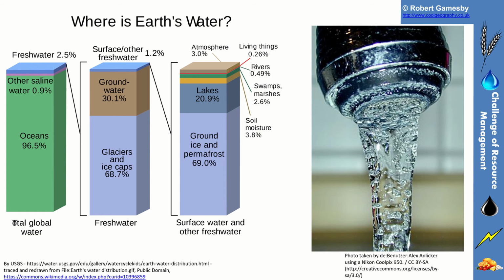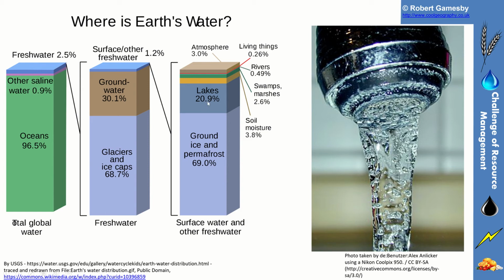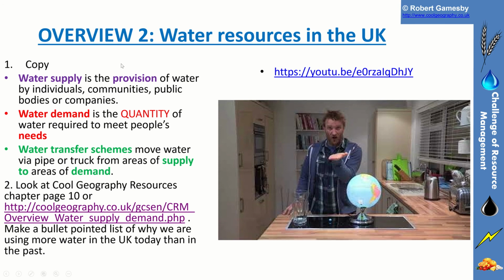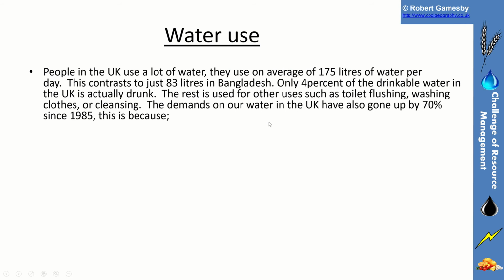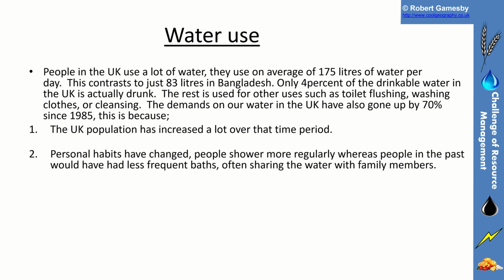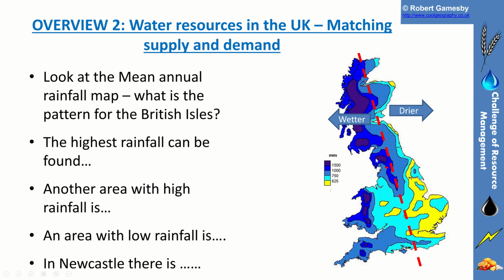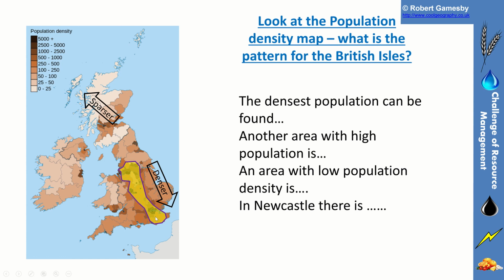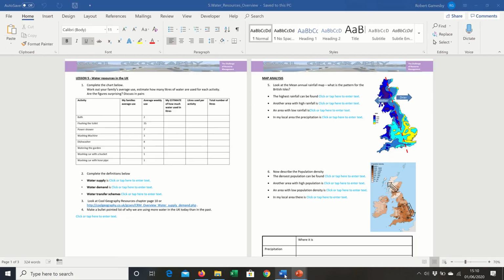Overview Water Resources UK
Water supply and demand in the UK GCSE overview.